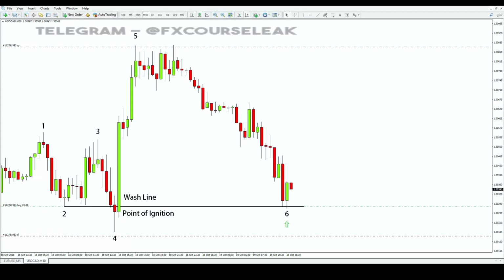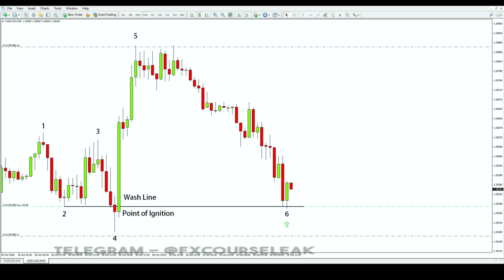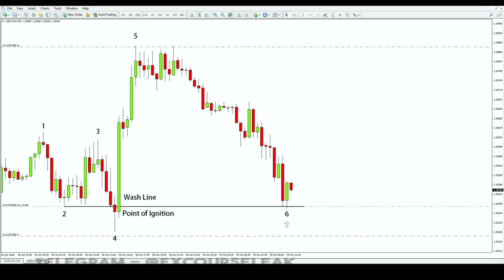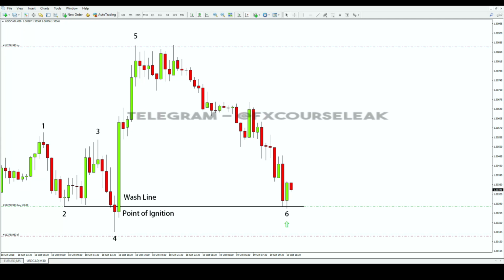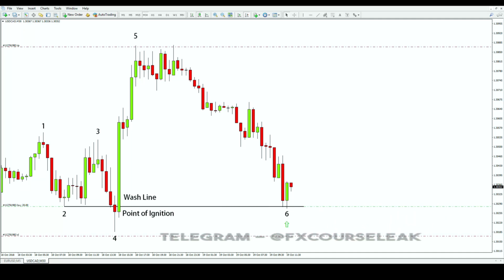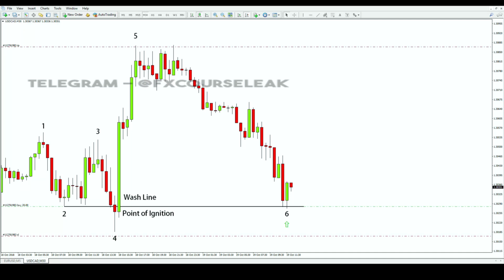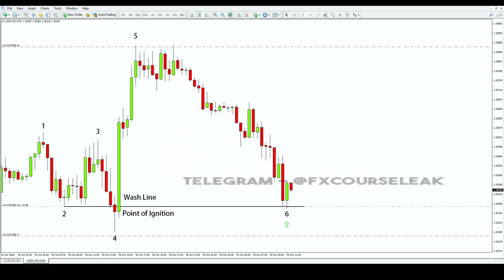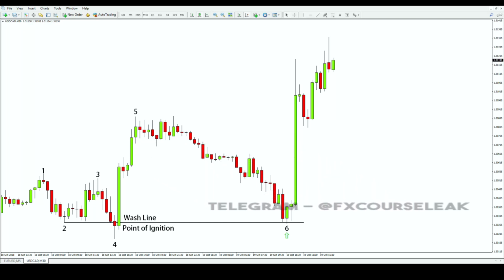Lecture -20 LIVE USDCAD M30 Example.